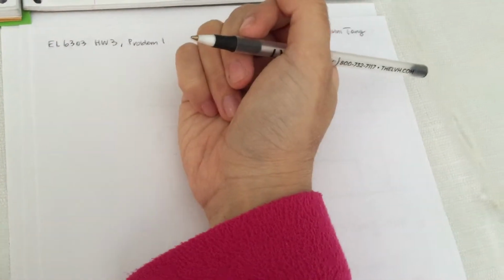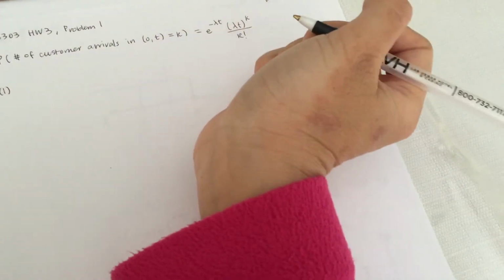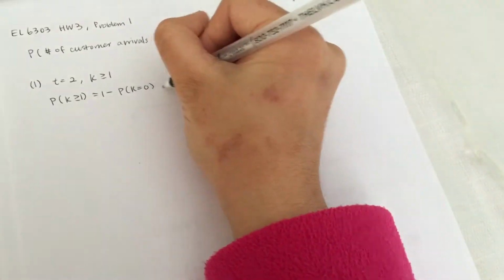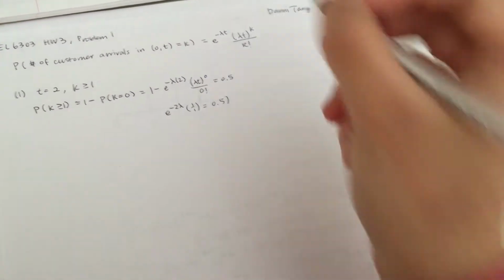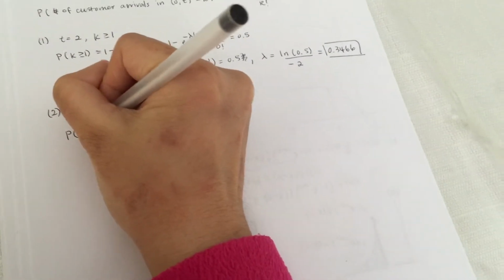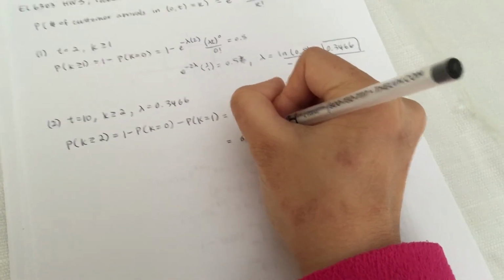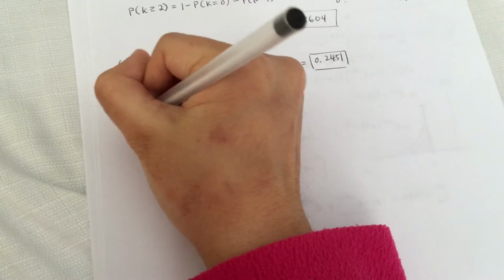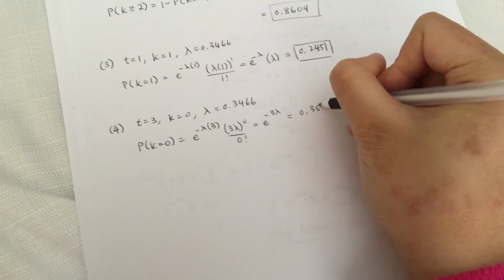EL6303 - HW3, P1